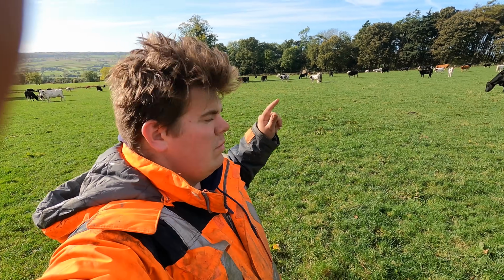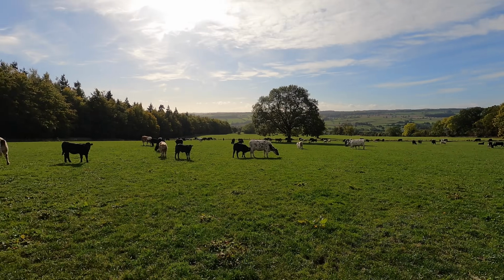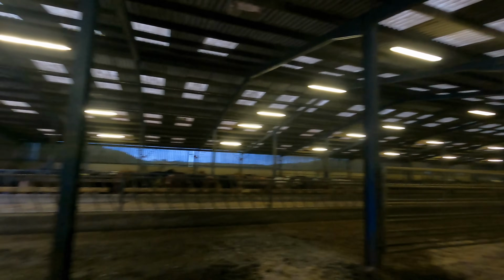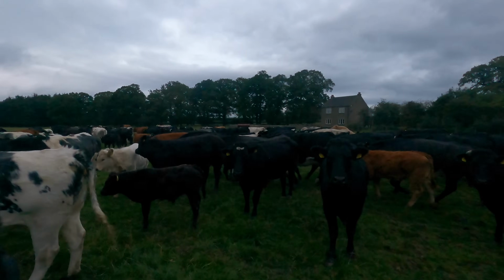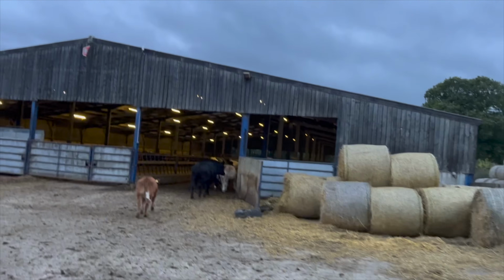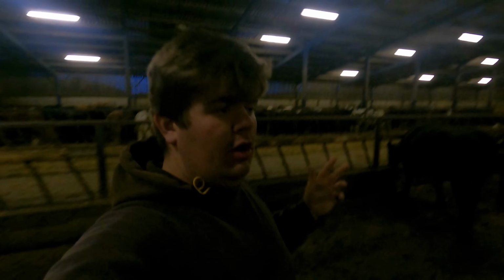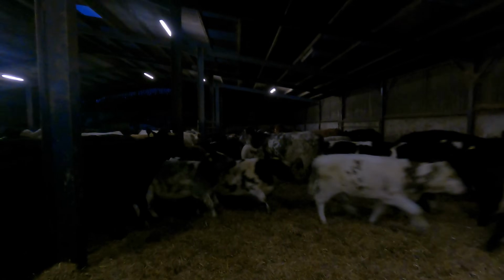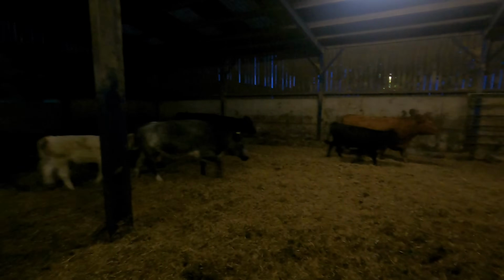TIME FOR BED!! WINTER IS COMING!!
Today is a video of us fetching our cows and calves inside for winter.

If you would like to visit the farmshop we are:

Mainsgill Farm
East Layton
Richmond
North Yorkshire
DL11 7PN